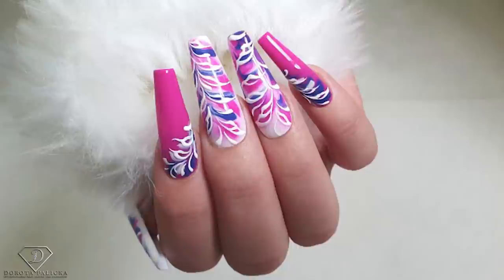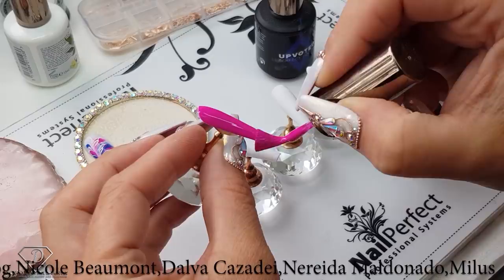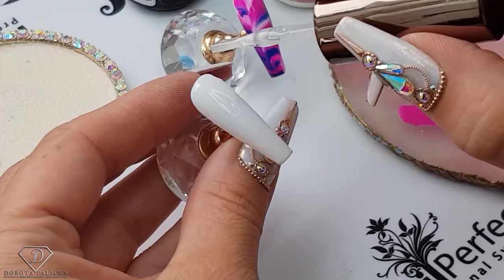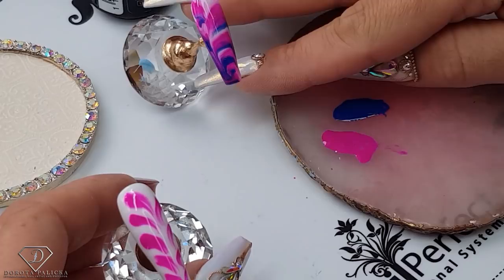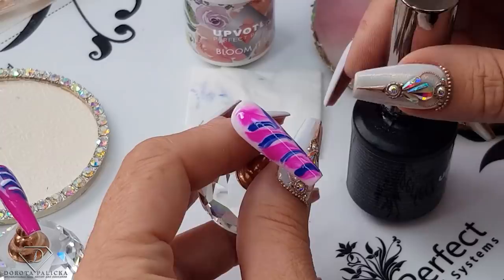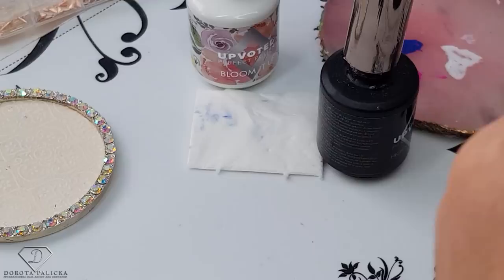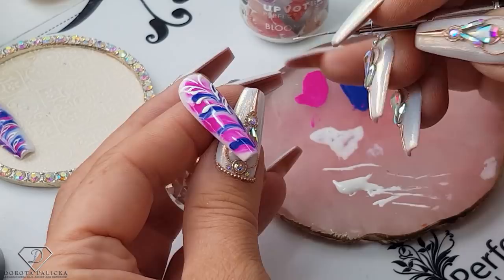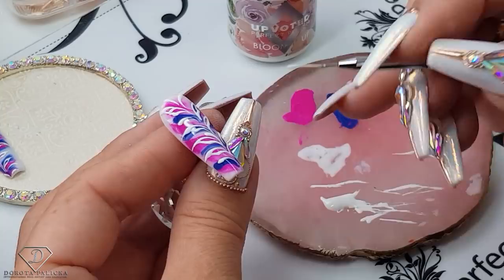Blooming gel nail art with gel polish. Swirl nail art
Hi in this nail tutorial I will show you how to do beautiful nails with blooming gel.